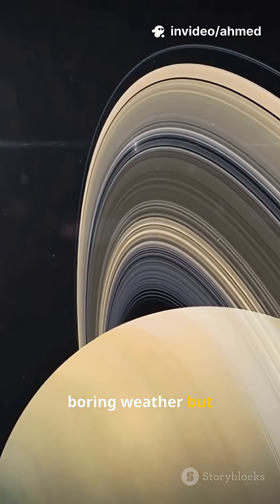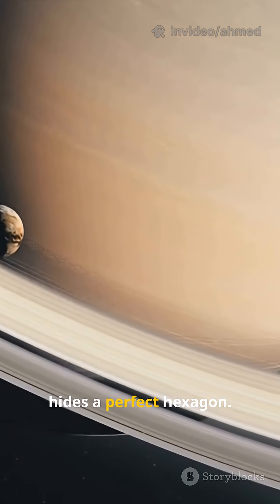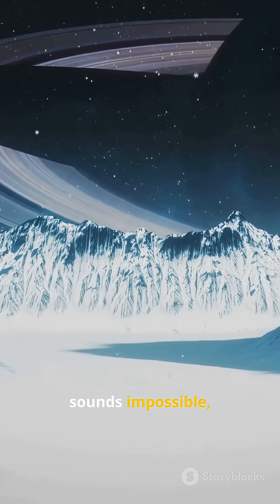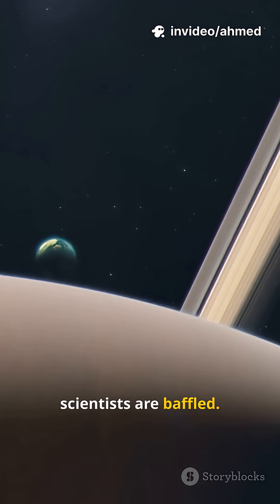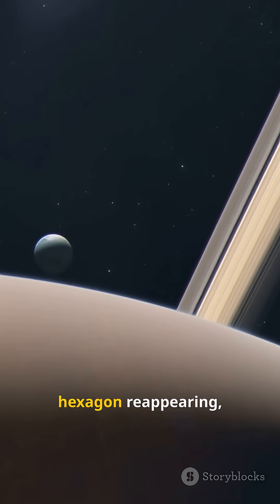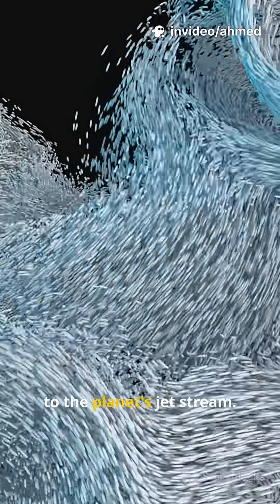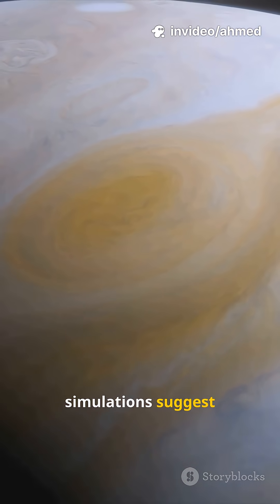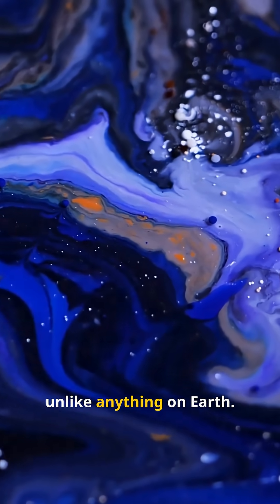NASA Detects a Strange Hexagon-Shaped Storm Re-Emerging on Saturn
NASA scientists report that Saturn’s famous hexagon-shaped polar storm — a massive atmospheric system larger than Earth — appears to be re-forming after fading in recent years. New observations suggest powerful jet streams and changing upper-atmosphere dynamics may be driving the storm’s comeback. The phenomenon remains one of the most mysterious weather patterns in the Solar System, offering clues about planetary atmospheres and extreme wind systems.